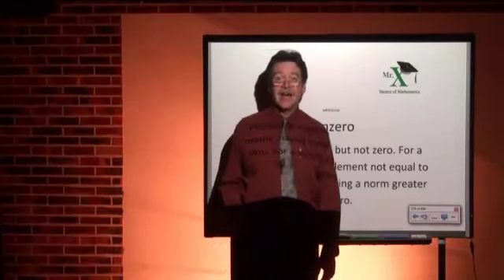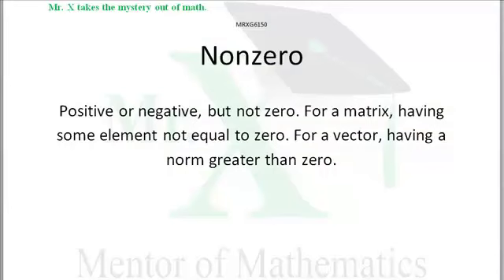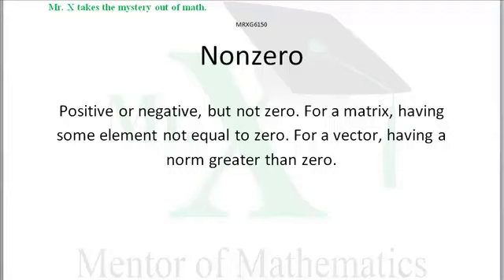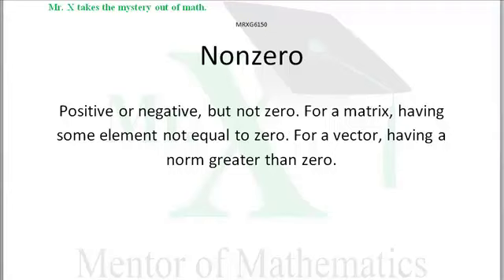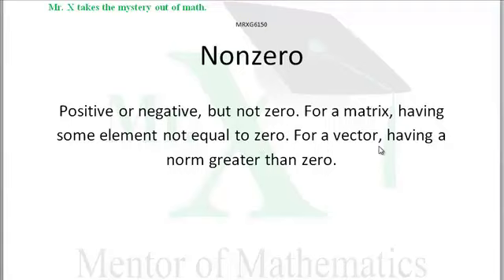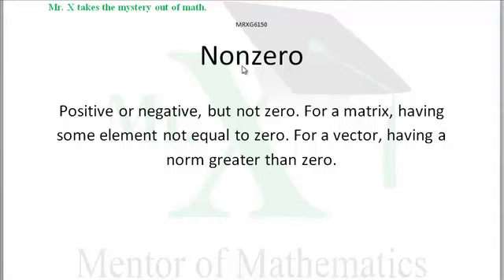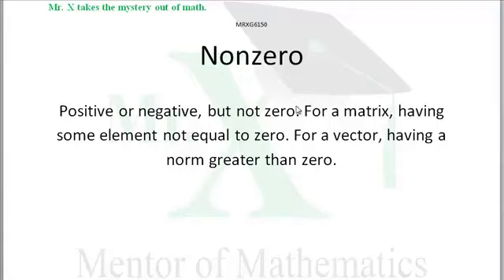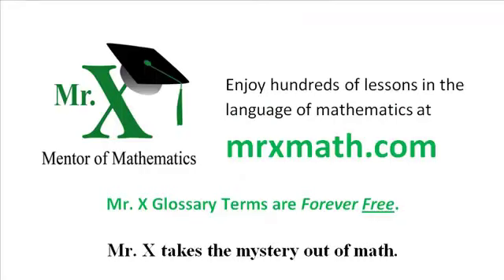Glossary-Nonzero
Literally, not zero. Typically used to mean either positive or negative values.